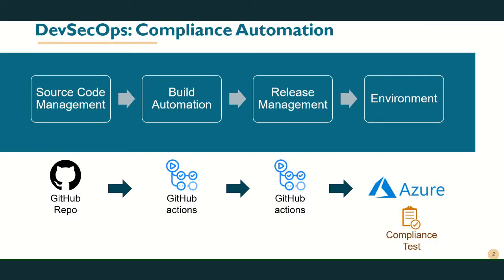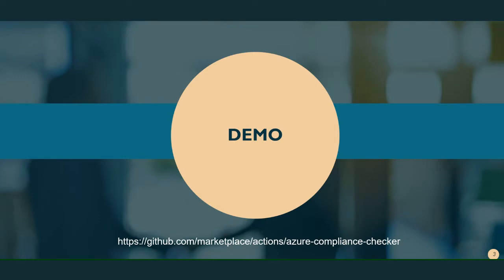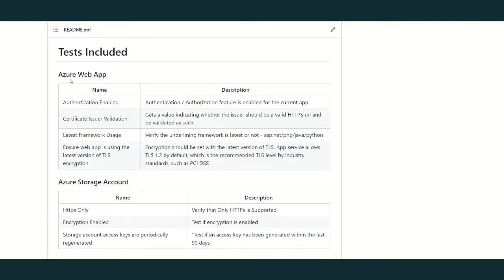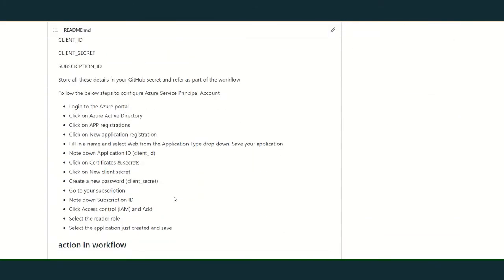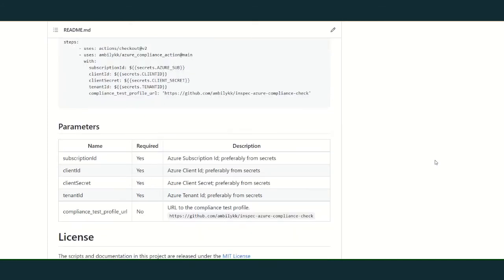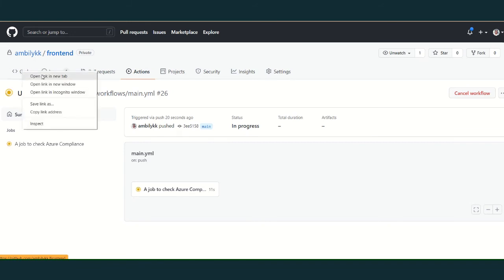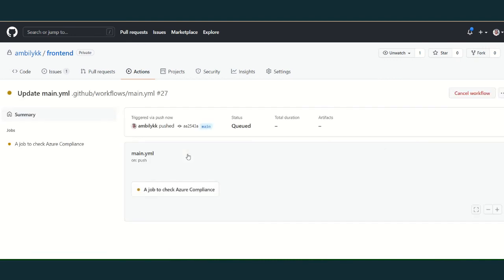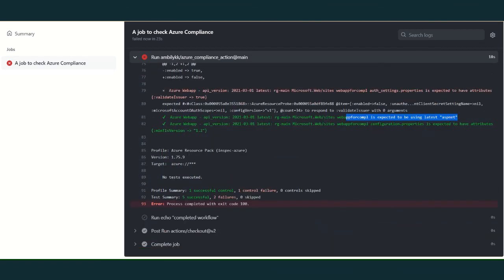Azure Compliance Action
Compliance is one of the main requirements in modern application development. Compliance enables the applications to align to defined enterprise standards. This video explains one of the GitHub custom action for Azure Compliance Automation.